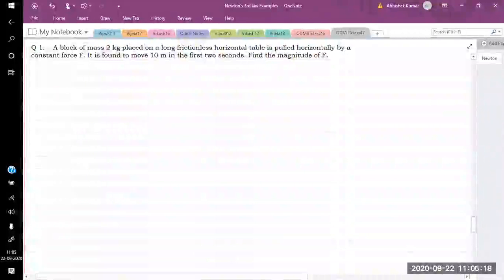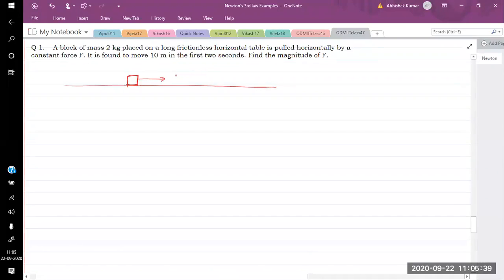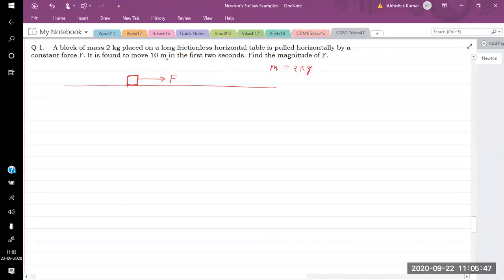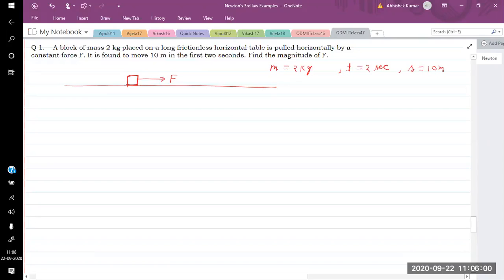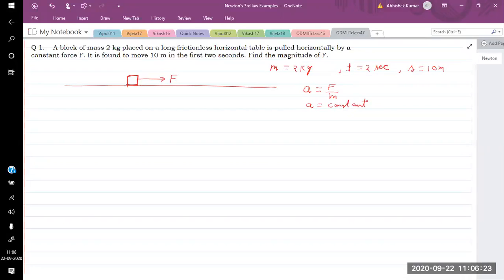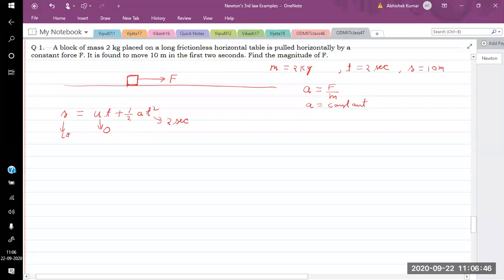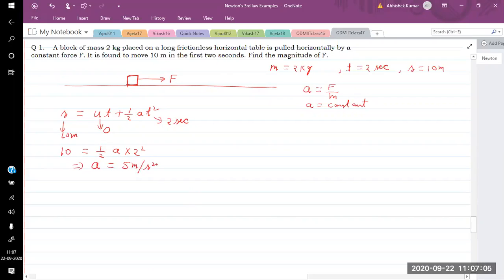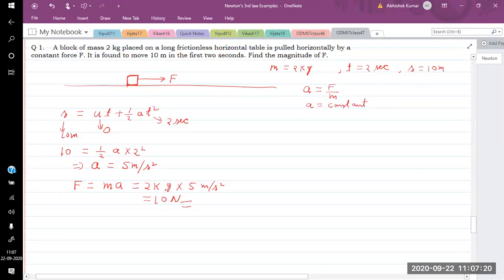04 NLM008 Problem on Laws of Motion1 || by Physics Gyan